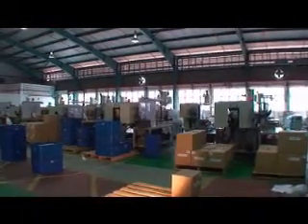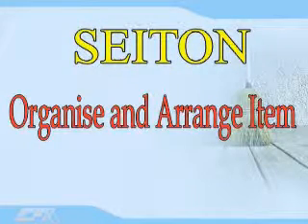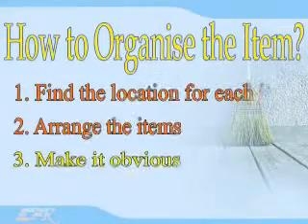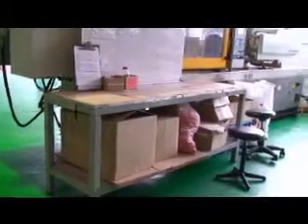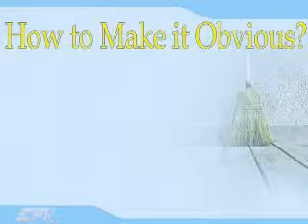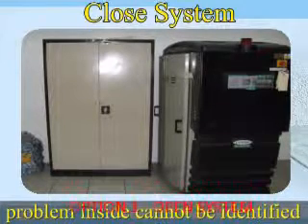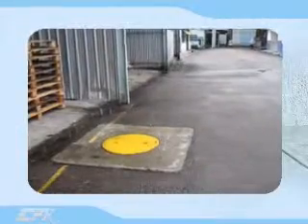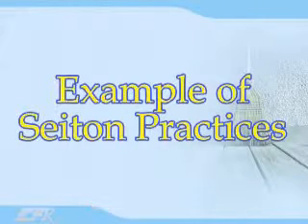5S Chapter4 Seiton Set in order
Strategy and Tips in set in order, seiton or susun